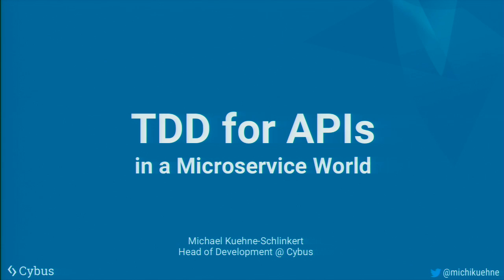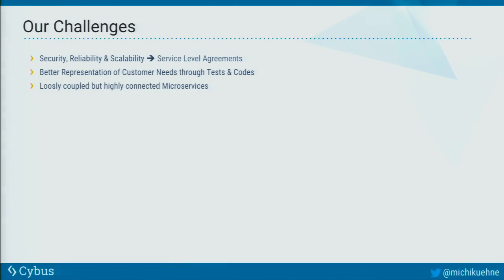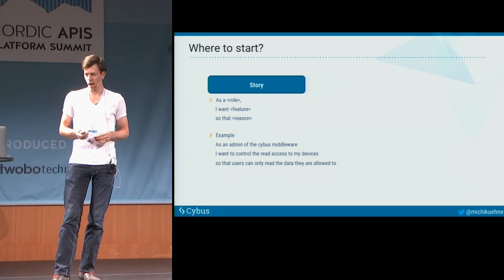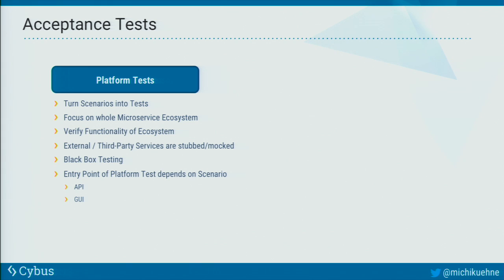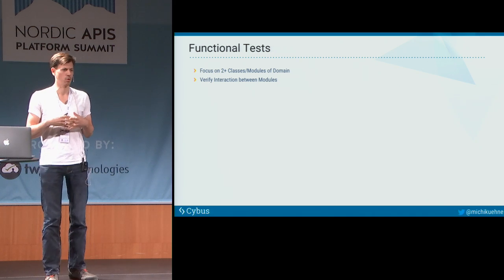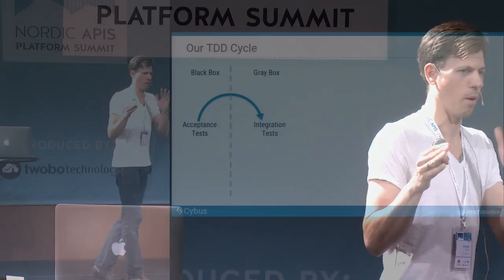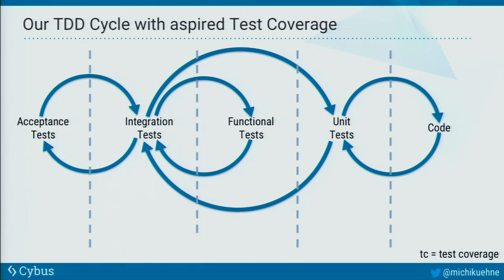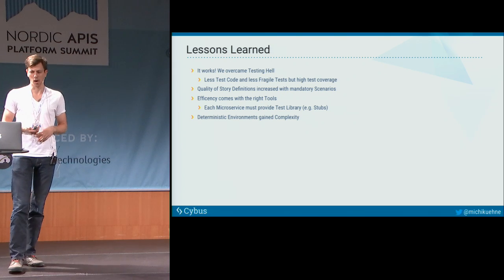TDD for APIs in a Microservice World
This is a session given by Michael Kuehne at Nordic APIs 2016 Platform Summit on October 26th, in Stockholm Sweden.

Description:

It can be tough to test an apparently simple service comprehensively. A microservice architecture brings a new level of complexity to the question “How can we validate that our API is working as intended?”

In this talk Michael will explain how to use test driven development for APIs and even further how TDD can drive an API Design towards a more usable design, and how to build an well-tested ecosystem of microservices.
This approach is applicable for different kinds of services (REST APIs, websockets, industrial protocols). Independent from the type of interface we always ran into similar problems when we build an ecosystem of services.
We have to deal with dependency, asynchronous behaviours, fallback mechanisms, endpoint versioning and sometimes even shared databases.
It’s not trivial to apply TDD to these kinds of problems cause you have to think of scenarios. But there are ways of identify these scenarios and to test them.

As an API specialist Michael worked with various clients designing, building, testing, maintaining and even redesigning private and public services. Based on his project experience he developed a practical approach to apply TDD to APIs in microservice ecosystems.